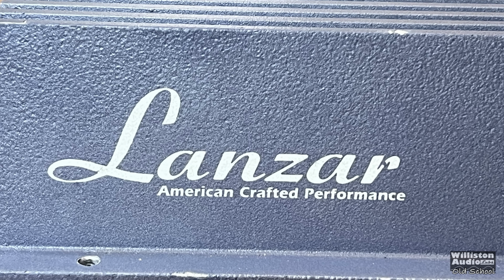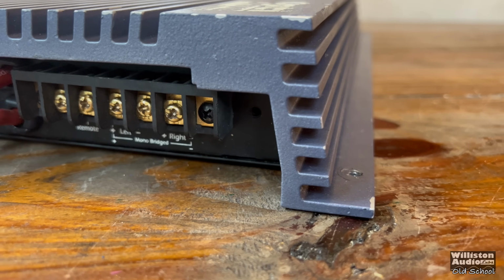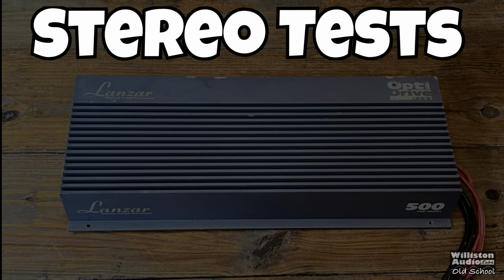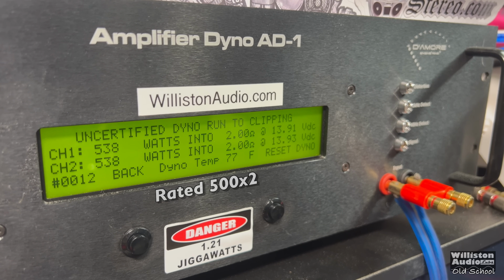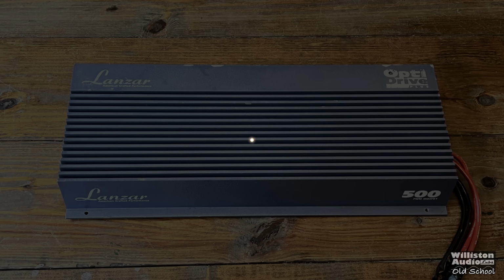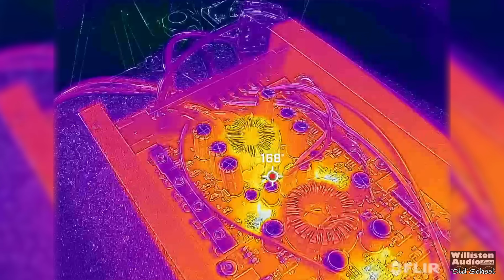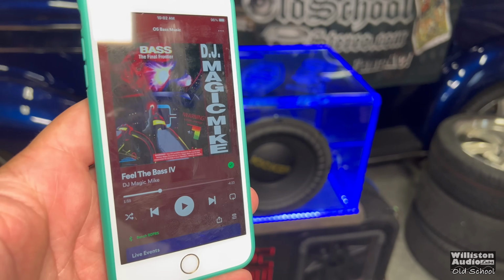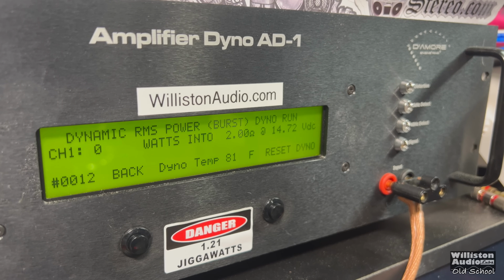When LANZAR Was Made in USA and 500W Was Big Power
Here's a Throwback amp from the early 90's when most car audio was made in the USA. The Lanzar Optidrive 500. This amp cost over $1000 USD back in 1993 and was considered "big power" with 1000W rating at 4 ohms bridged or 2 ohms stereo.

Williston Audio Labs
476 Shotwell Rd
STE 102-212

960 LED Panel